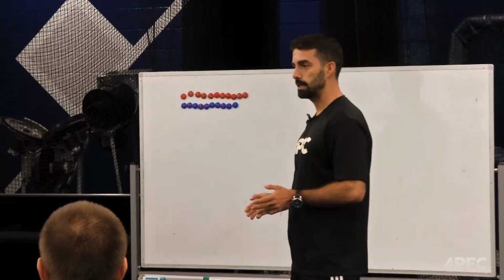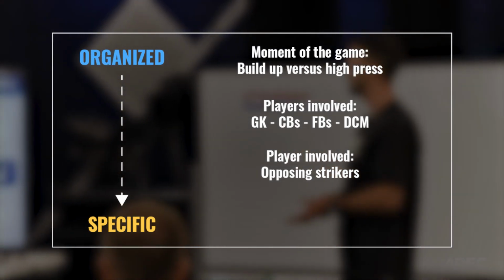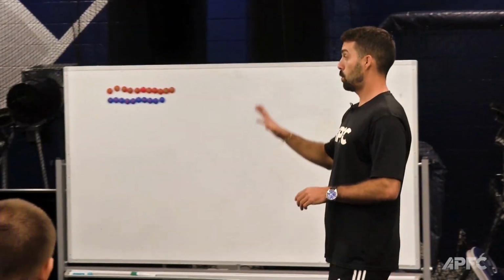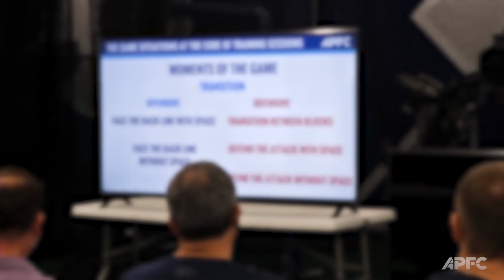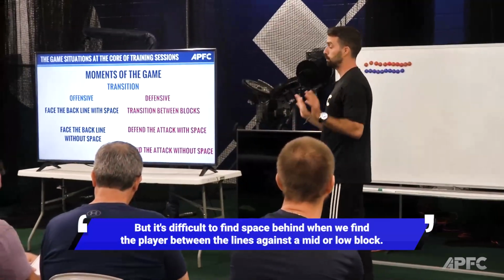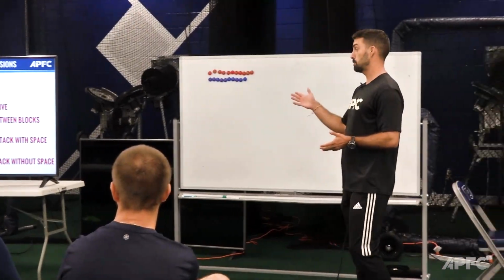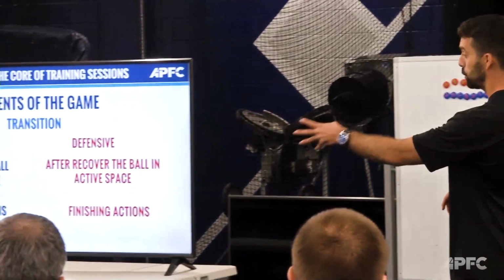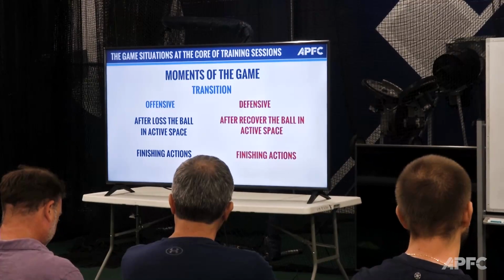Mastering the Art of Positional Play: The Moments of the Game. How do they influence your drills?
Looking to elevate your youth soccer coaching to the next level?

Look no further than our dynamic YouTube channel, where we explore the incredible impact of game-changing moments and how they can influence the creation of effective drills using the revolutionary Positional Play style.

Positional Play is a cutting-edge approach to soccer that emphasizes strategic gameplay and team collaboration. By analyzing the movements and roles of players, coaches can create drills that enhance their tactical awareness and build a cohesive, powerful team.

In our exciting and informative videos, we'll delve into the nuances of Positional Play and show you how to use it to transform your coaching.

From identifying critical moments in a game to developing targeted drills that improve players' positioning, we'll give you the tools to create a dynamic, successful team.

But we don't just focus on theory - we're committed to practical, hands-on techniques that you can apply immediately.

That's why we'll share a wealth of innovative drills and exercises designed specifically for youth soccer players.

So if you're ready to take your coaching to the next level and unlock the full potential of your team, subscribe to our YouTube channel today and join us on this exciting journey to Positional Play mastery!